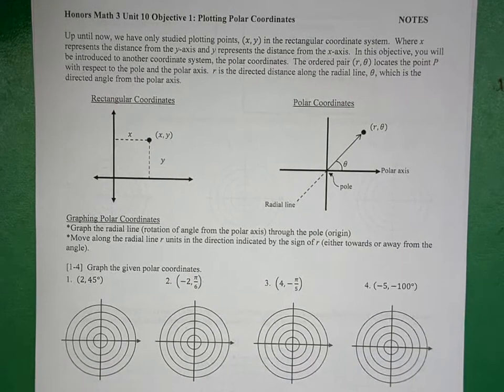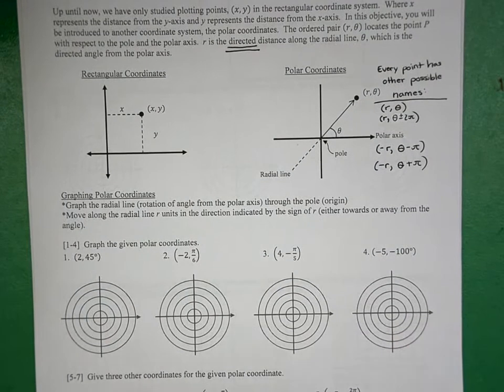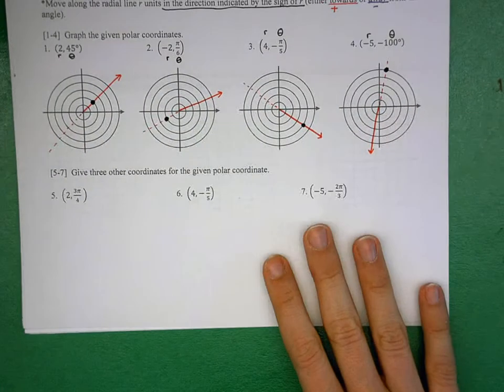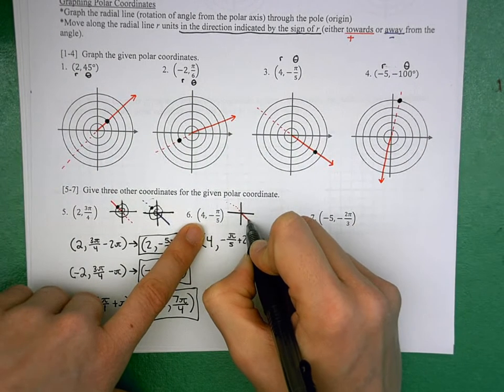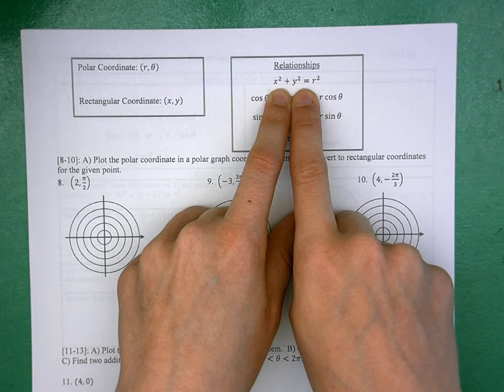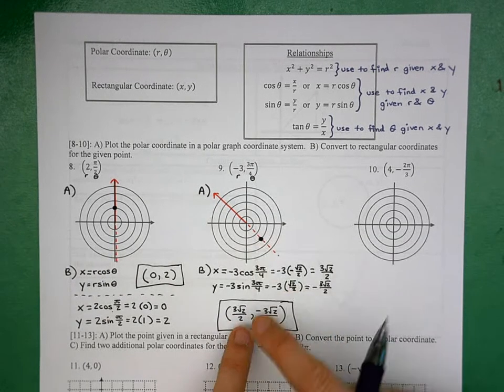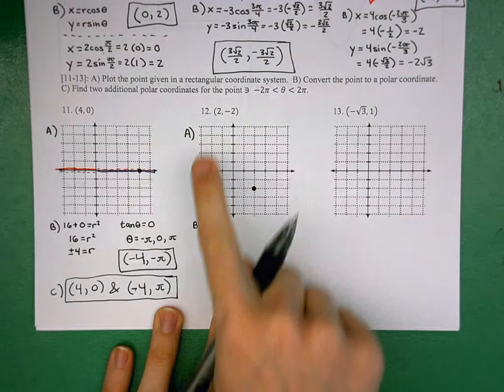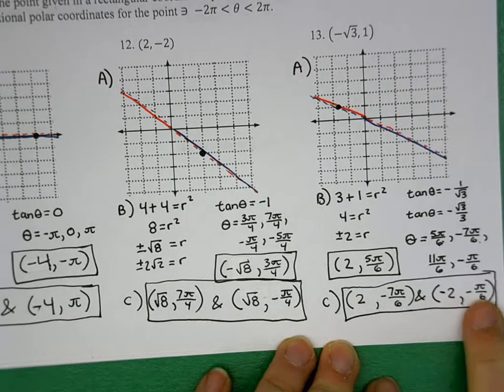U10 Obj1 Plotting Polar Coordinates